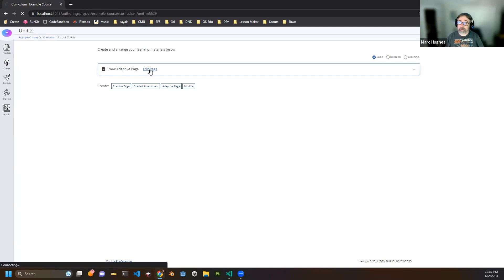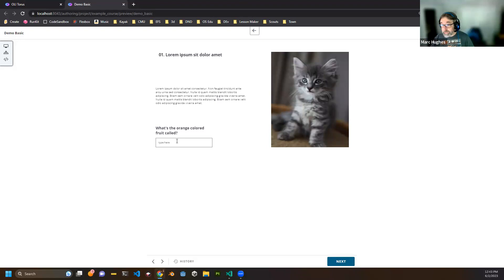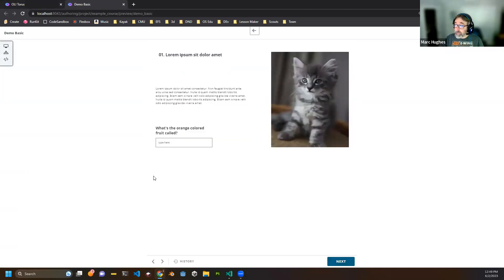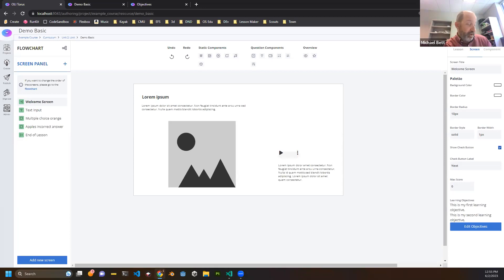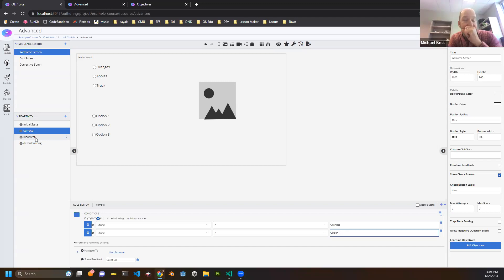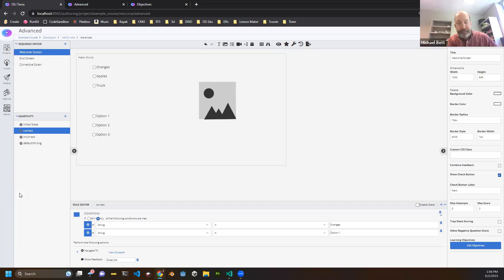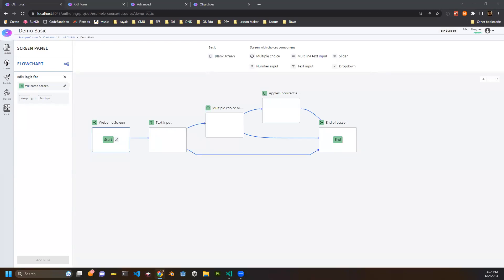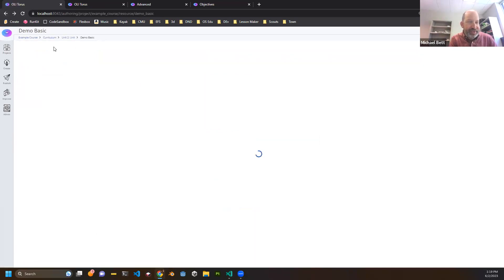Torus Community Meeting June 2023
Monthly meeting to discuss Open Learning Initiative's next generation platform. This month, we presented the advanced authoring/adaptive pages.